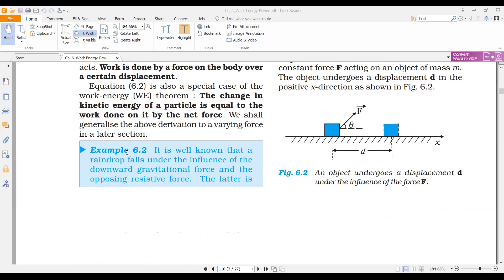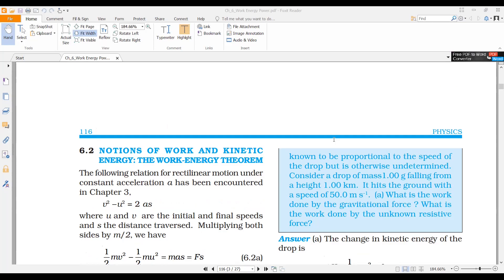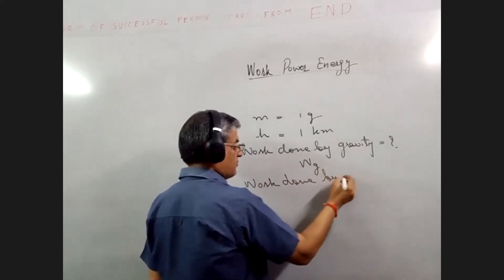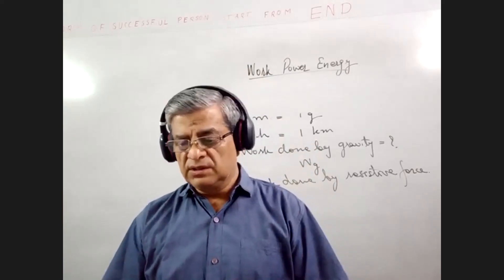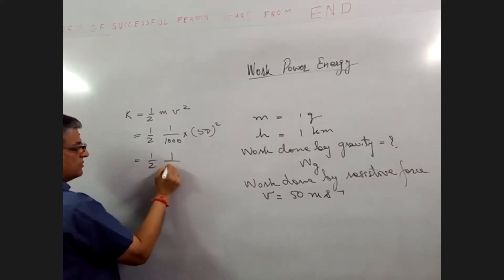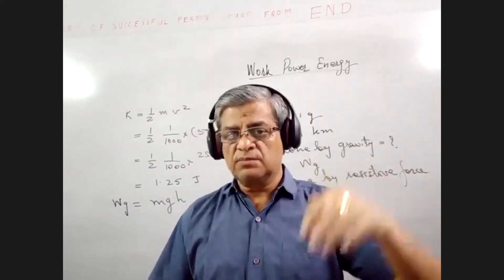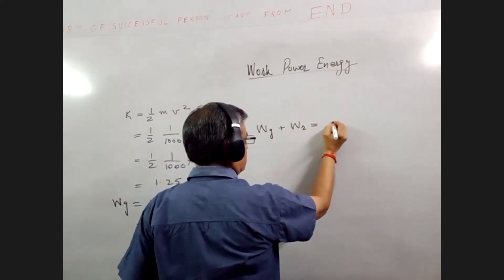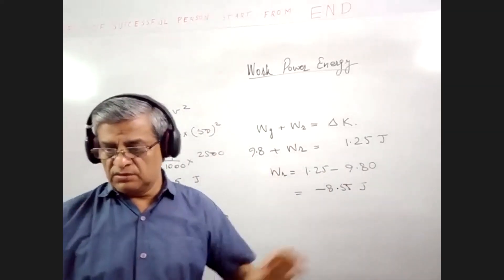V0304 11 PHYSICS: Chapter 5 Work Energy and Power - Work Energy Example 6.2 NCERT Explained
An Engineer from REC Kurukshetra (NIT now) with an experience of 10 years working in Philips India from 1986 to 1995 and Teaching at various levels Schools and Manav Rachna University. At present Coaching for Physics and Math for XI and XII Standard Students.

Education -  A Birthright: Recorded Lectures as they are delivered for the young learning world.